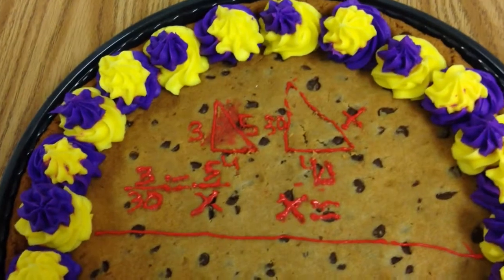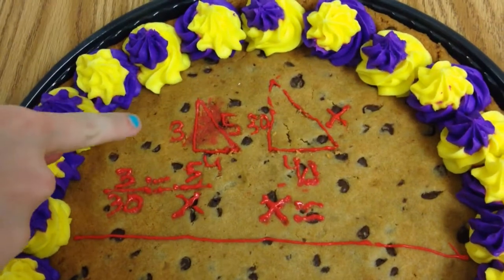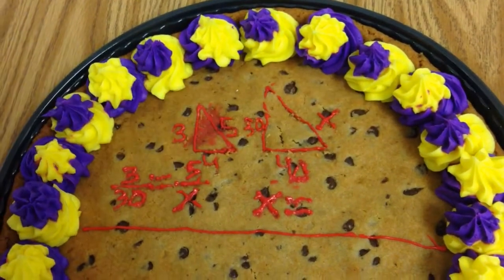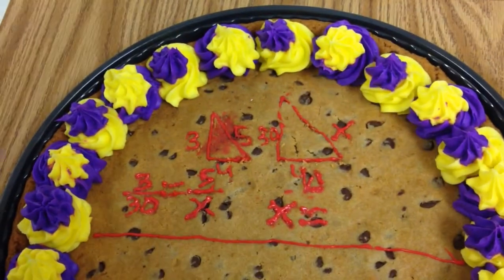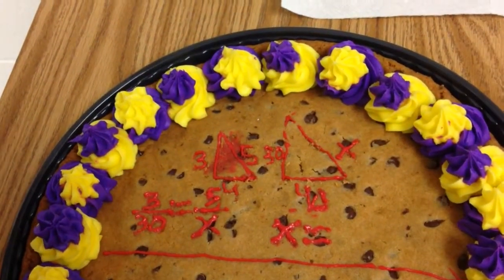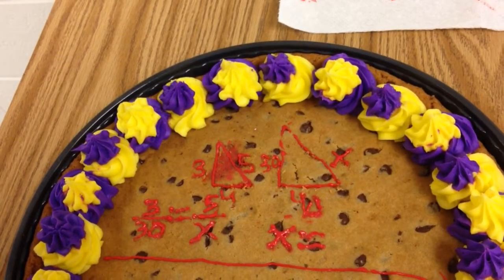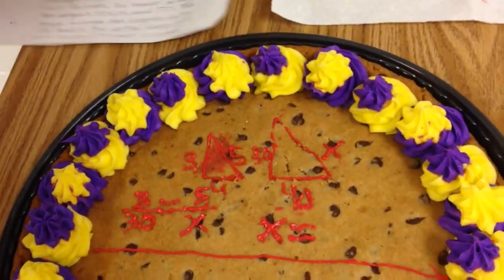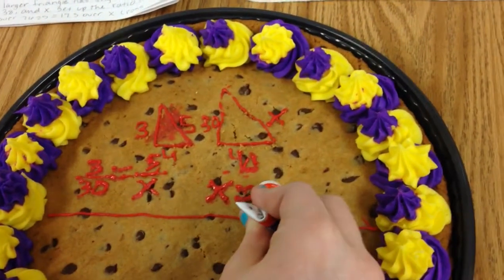Similar triangles math video